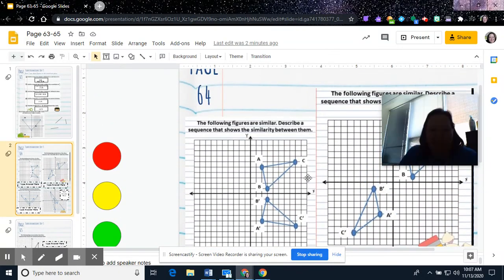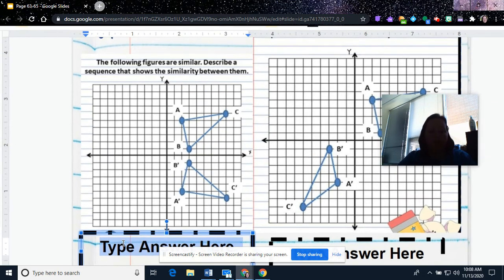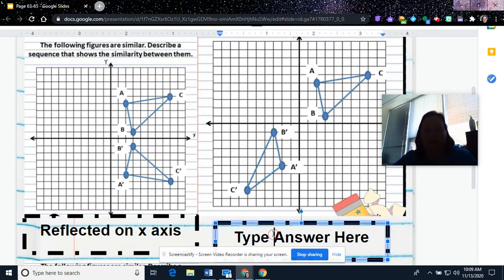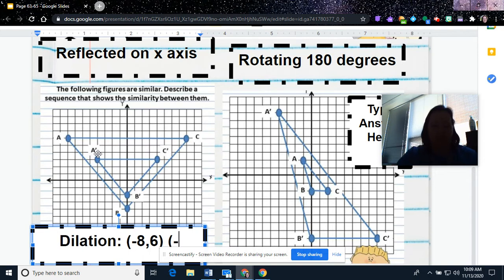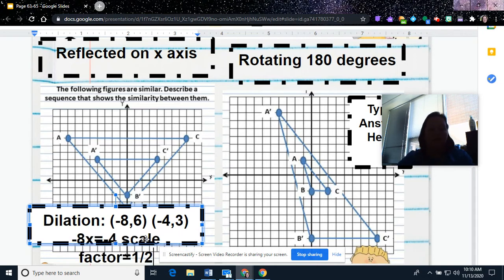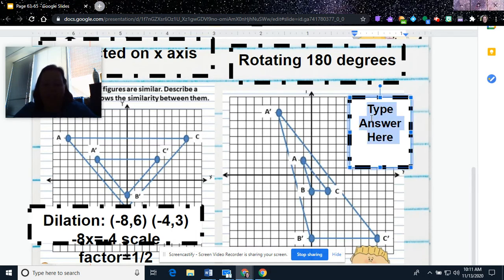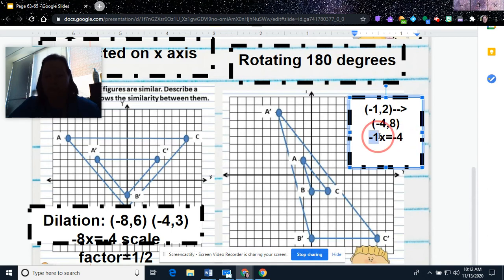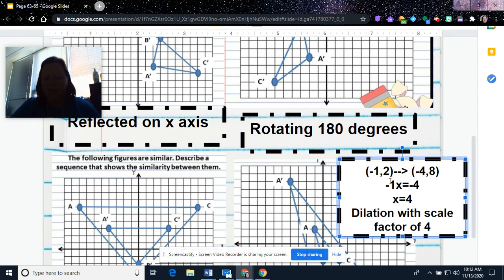Page 63-65 Video 2